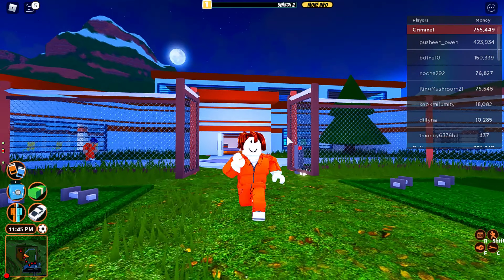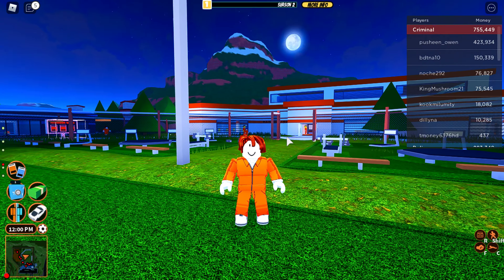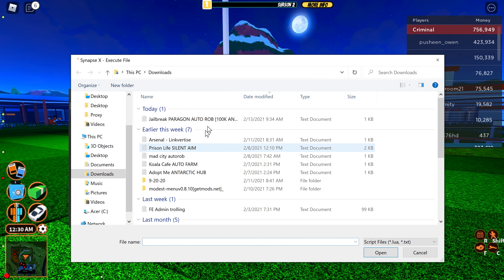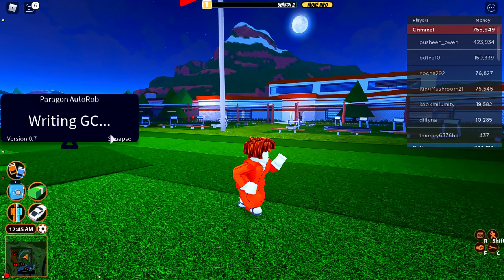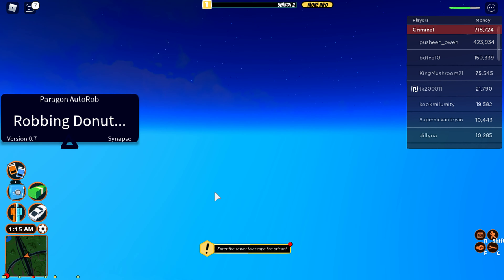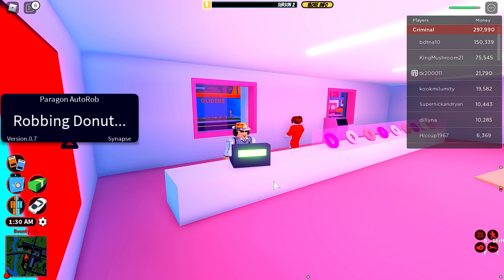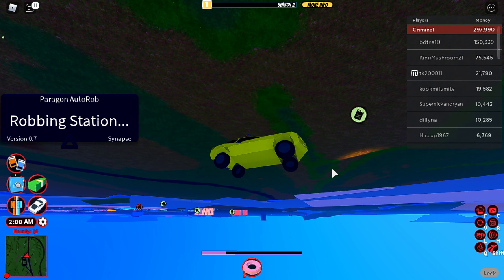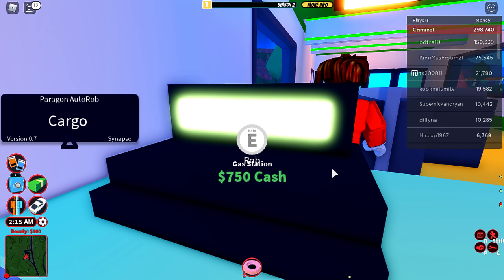jailbreak autorob script